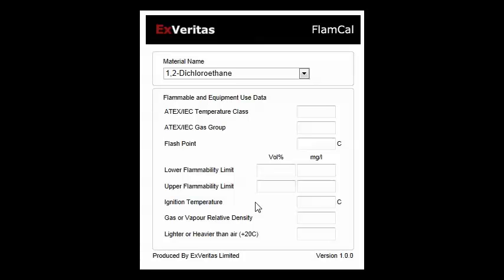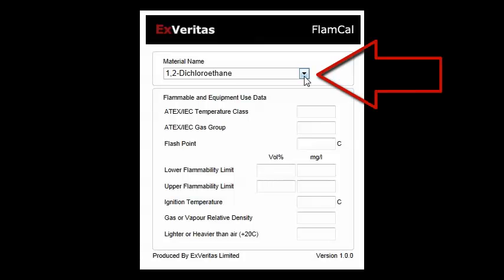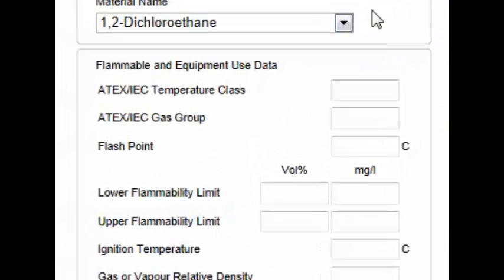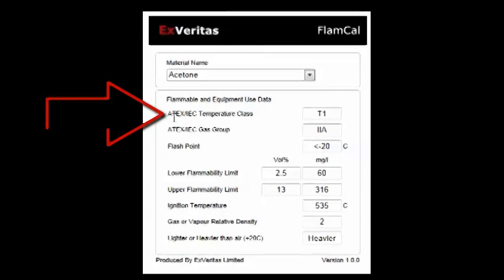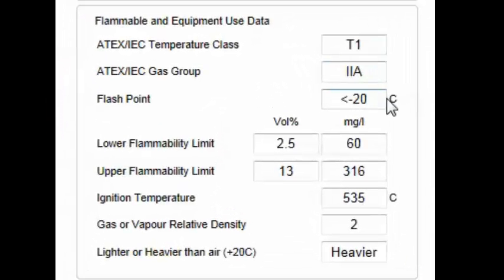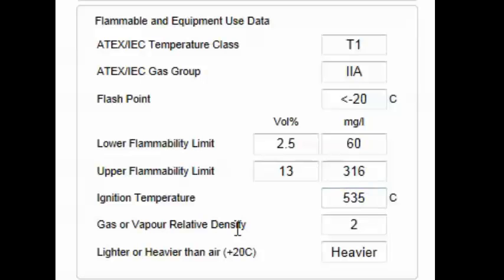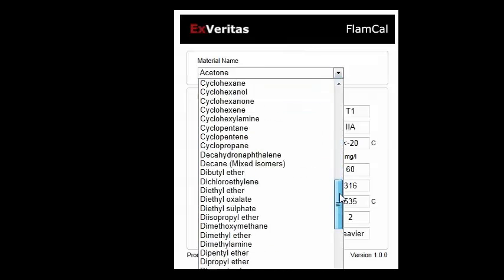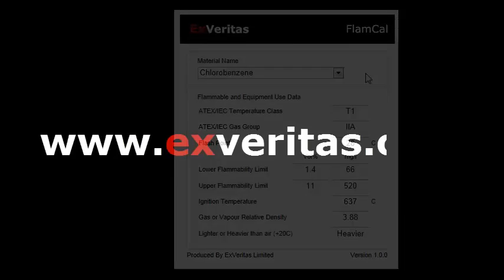FlamCal: ATEX and IEC Flammable Properties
This application allows the user to select a gas or vapour to determine the physical and flammable properties that may be required for ATEX or IEC equipment selection or area classification.